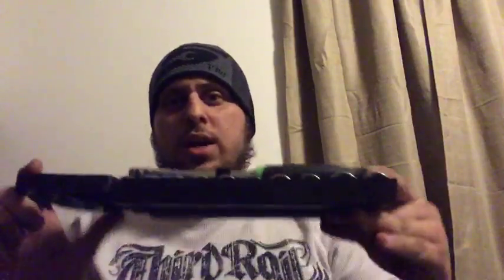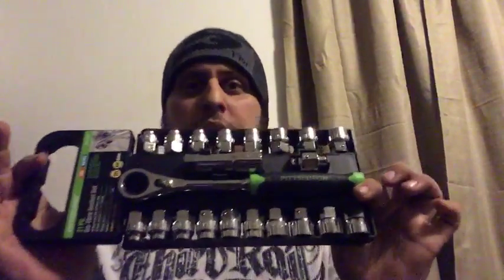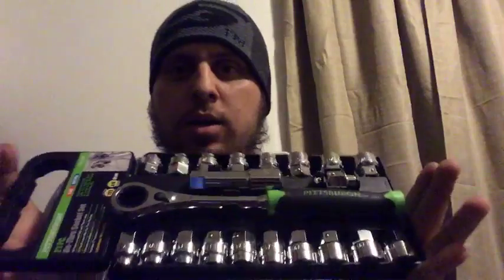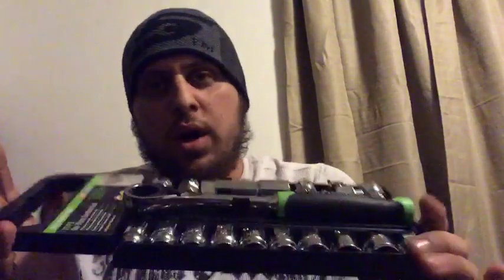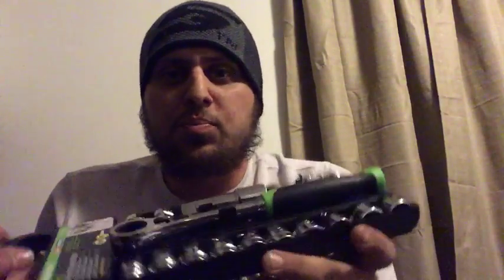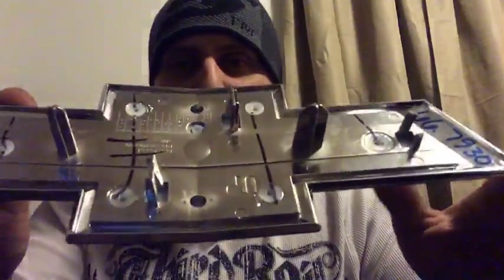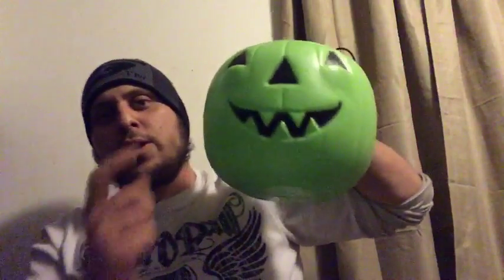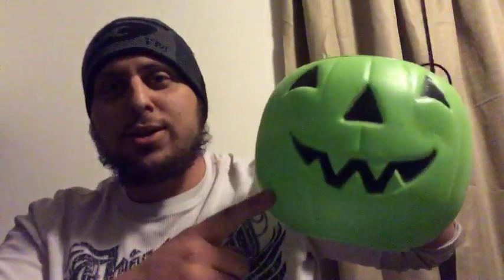It’s Giveaway Time! Thanks for 100 Subscribers!